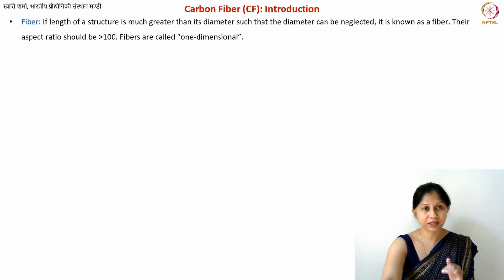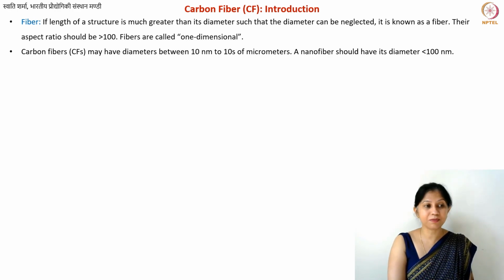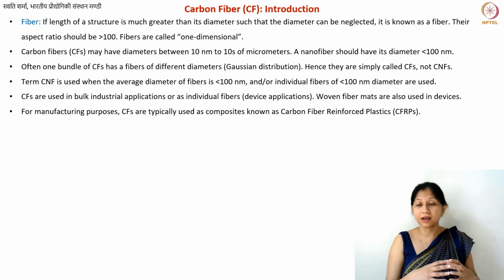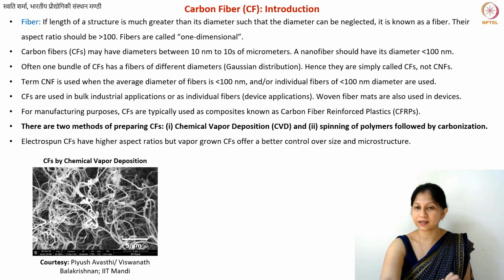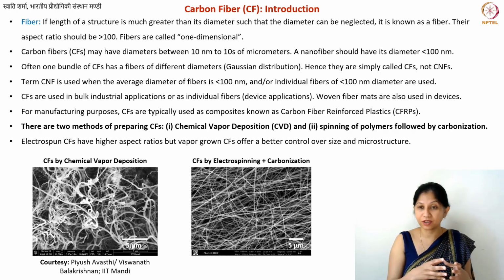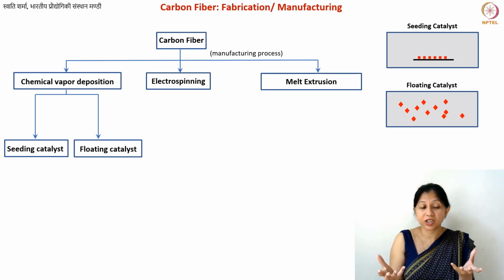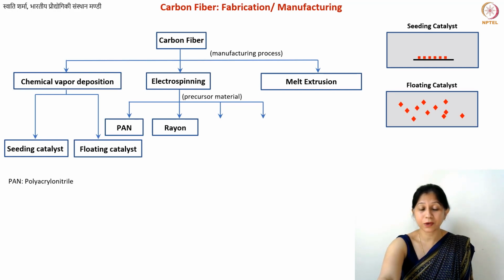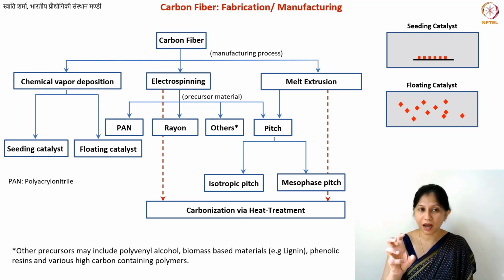Carbon Fiber: Introduction and Properties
Lecture by Swati Sharma, IIT Mandi  - Carbon fiber: fundamental properties and structure, various techniques of carbon fiber fabrication